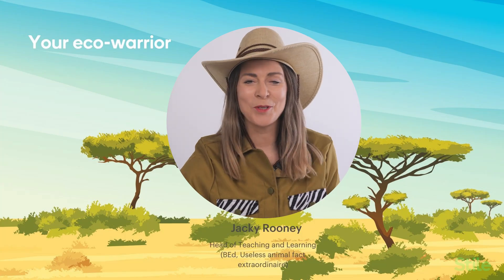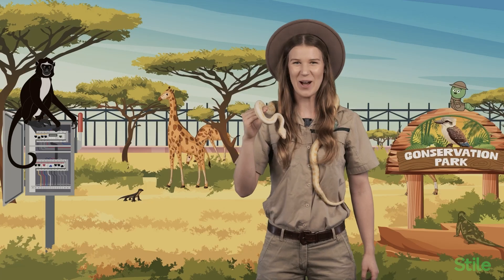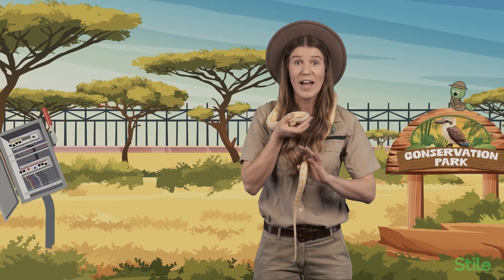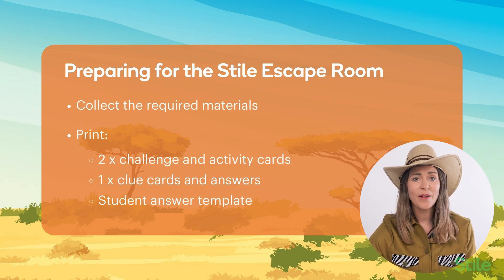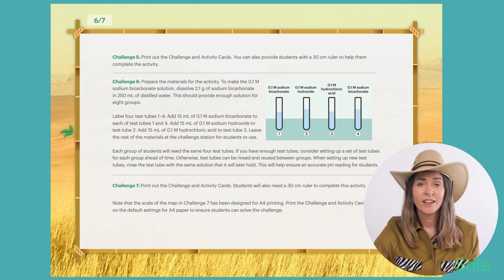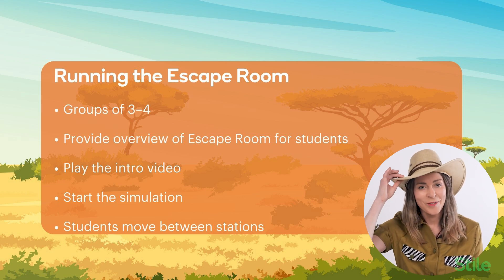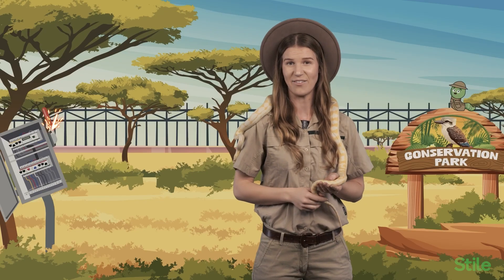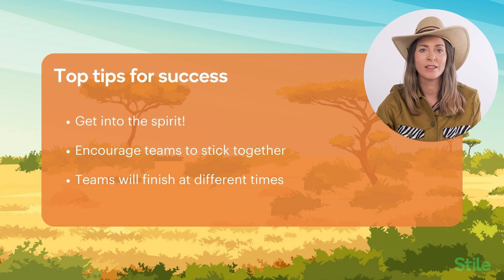Stile's Science Week Escape Room: Species Survival — More than just sustainability!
As a customisable core curriculum, we provide all of the resources you need to deliver a complete science program. Each year, we release an exciting escape room to celebrate National Science Week. For 2024, we have an extra specie-al one for you!

Set in real-world scenarios, our escape rooms test your Year 7-10 students’ scientific knowledge. In just 45 minutes, your students will collaborate while solving hands-on challenges, find hidden codes and pop them into the interactive simulation in Stile! We provide accompanying teacher notes and printable cards.